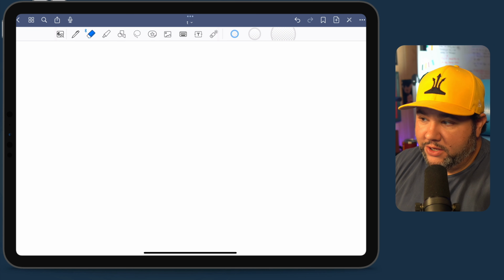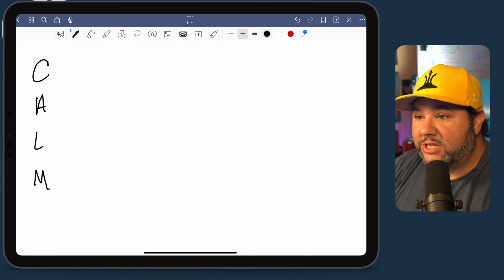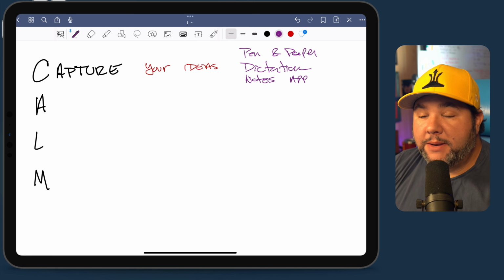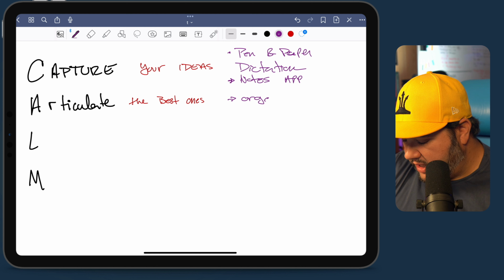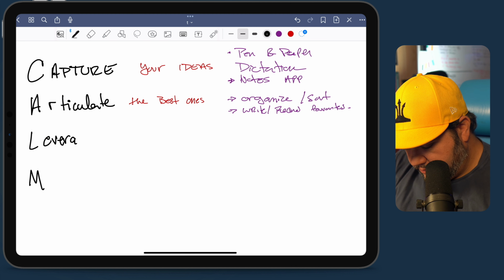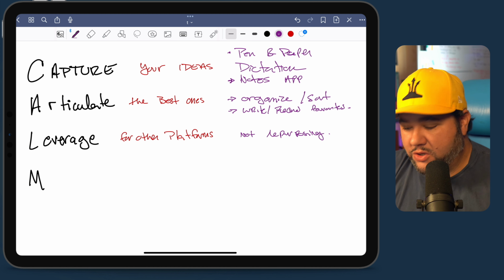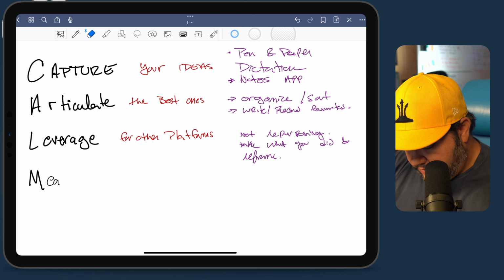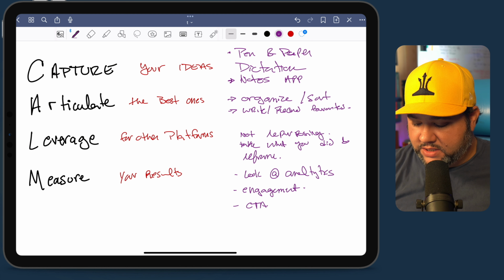Make Content Creation Easier with the CALM Framework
This is a preview of the kind of content you’ll get in Podcast Navigator.